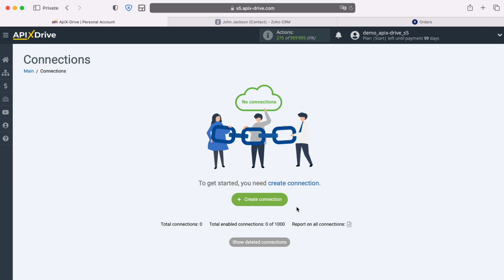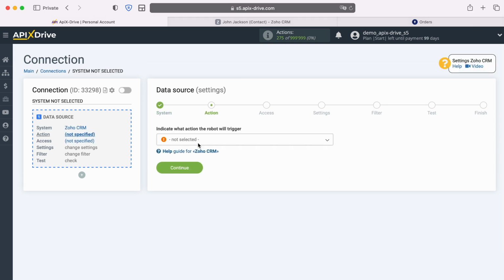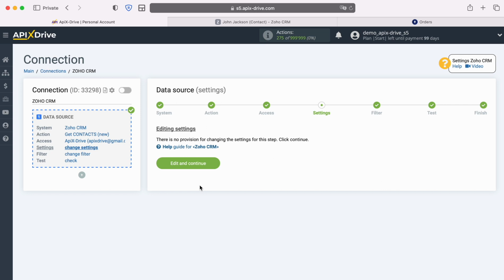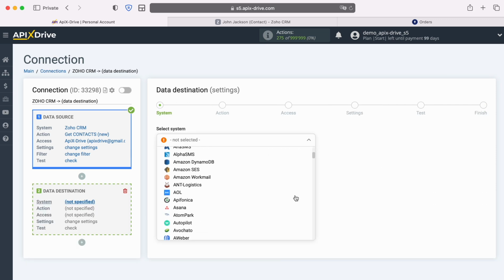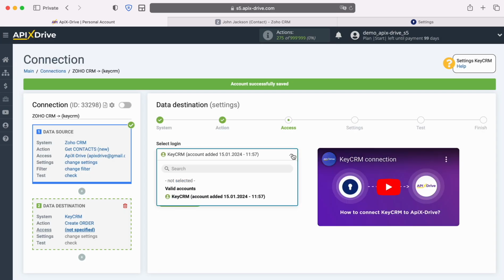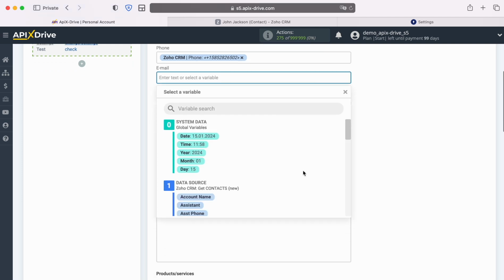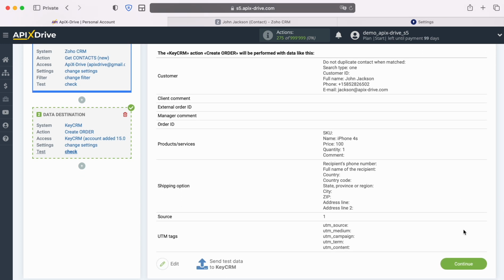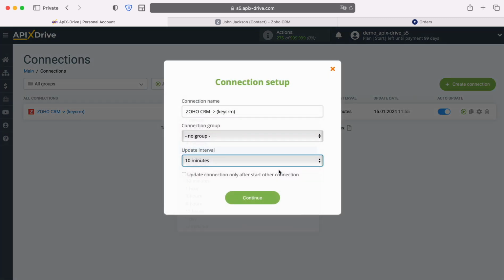Zoho CRM and KeyCRM Integration | How to Get Contacts from Zoho CRM to KeyCRM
How to Get Contacts from Zoho CRM to KeyCRM? Integrate Zoho CRM and KeyCRM whith ApiX-Drive

In this video tutorial, we will learn:
✓ How to connect Zoho CRM and KeyCRM
✓ How to Get Contacts from Zoho CRM to KeyCRM

【Video Navigation】
0:00 - Introduction
0:31 - Setting up Zoho CRM as a Data Source
1:49 - Setting up KeyCRM as a Data Receiver
4:23 - Setting up auto-update

➤  Steps to connect Zoho CRM and KeyCRM
1. Link your Zoho CRM and KeyCRM account with ApiX-Drive
2. Select Zoho CRM as your data source App and 'Get Contacts' as your action
3. Select KeyCRM as your data receiver App and 'Create Order' as your action
4. Map Zoho CRM fields to relevant fields in KeyCRM
5. Turn your integration on auto update.